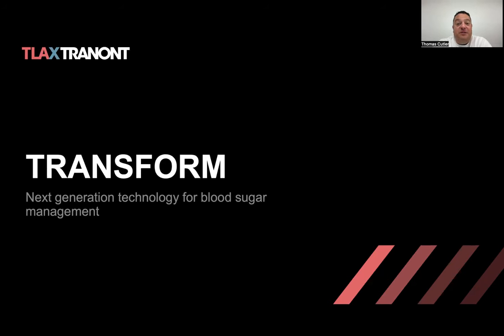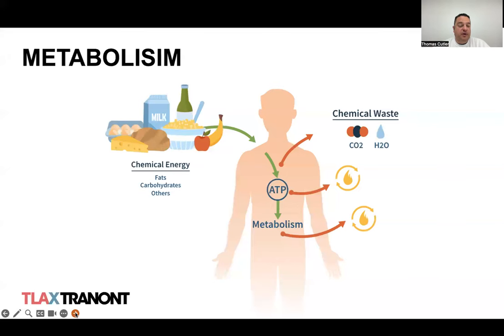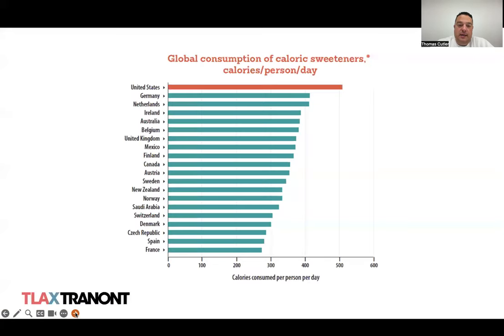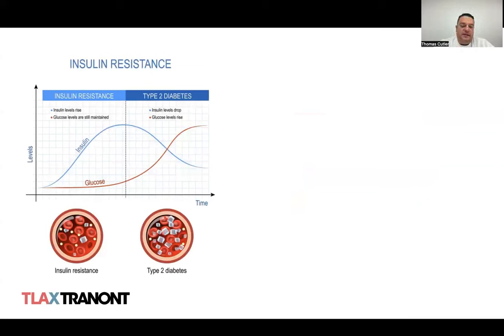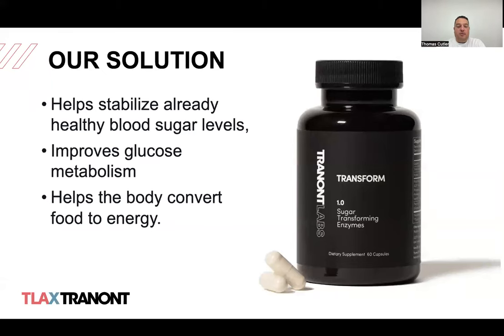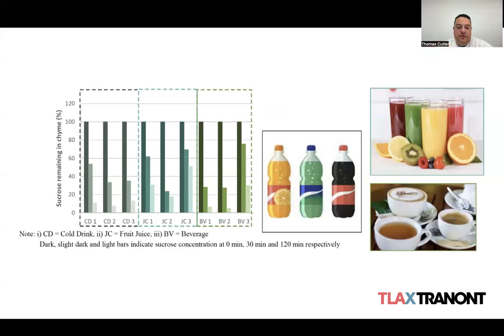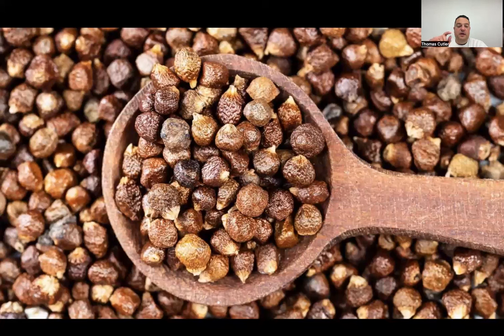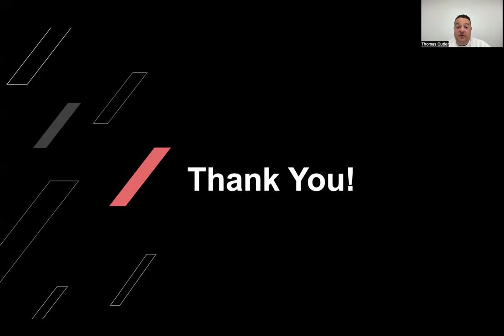Transform - Sugar Transforming Enzymes: Product Training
Learn about our new product, Transform, a next-generation solution for improved blood sugar management. Thomas Cutler, PhD, our Sr. Director of Product Development at Tranont will take you through all the important details and more!